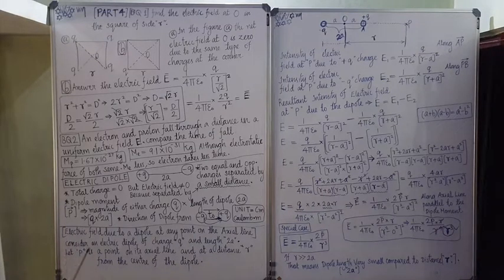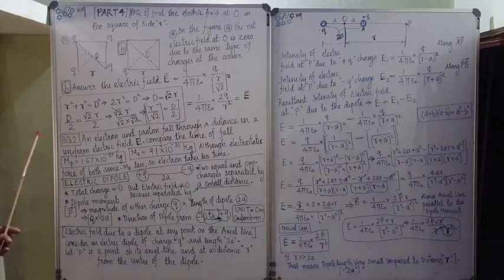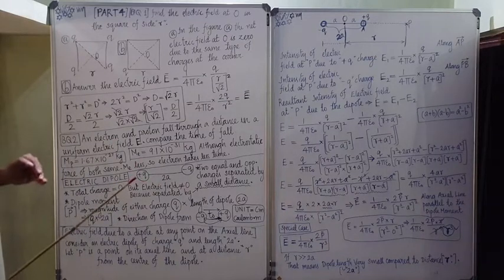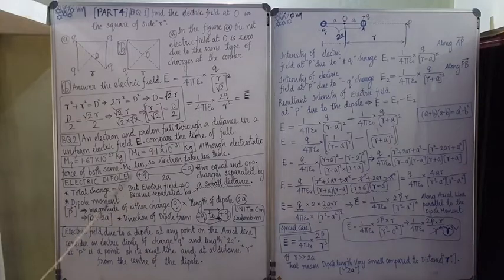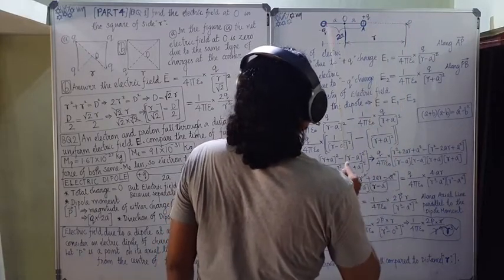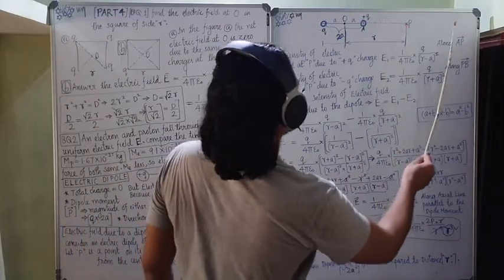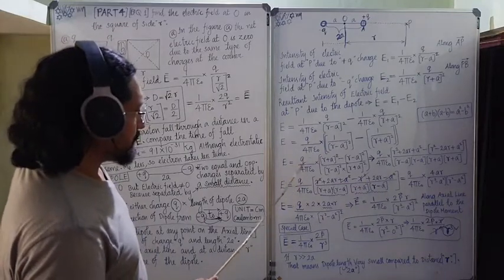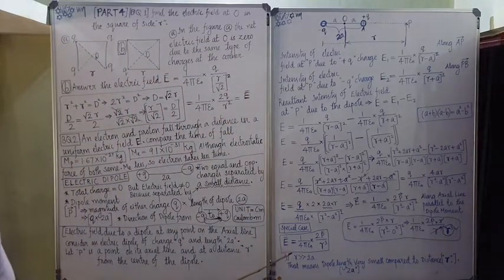PHYSICS TUITION CBSECLASS12/+2HSE[inENGLISH]CHAPTER1+PART4+DIPOLE CONCEPT+ELECTRIC FIELD AXIAL LINE